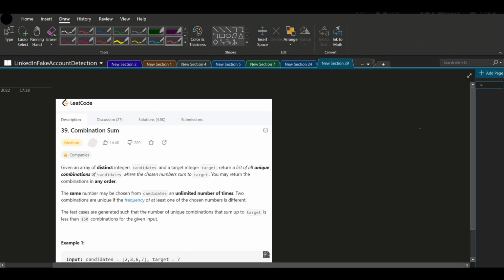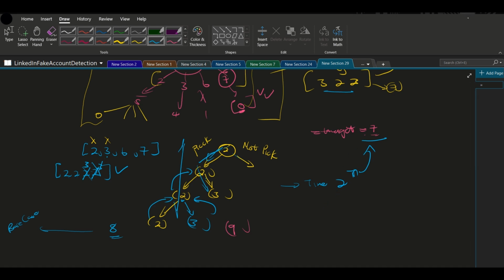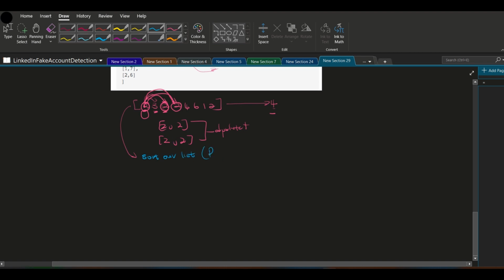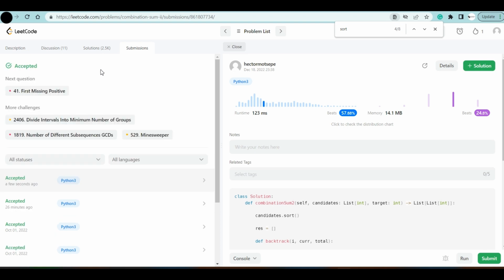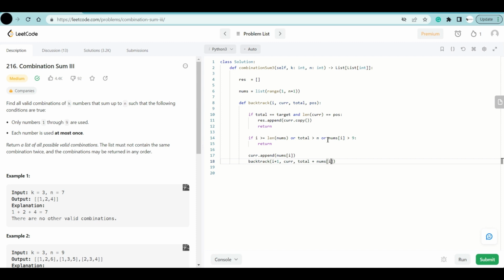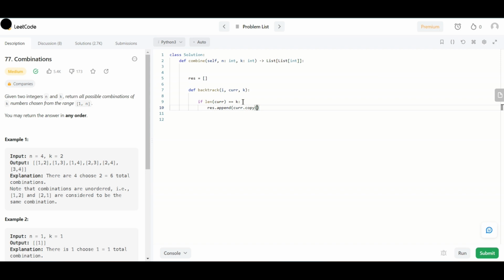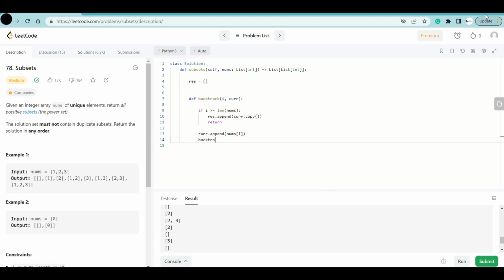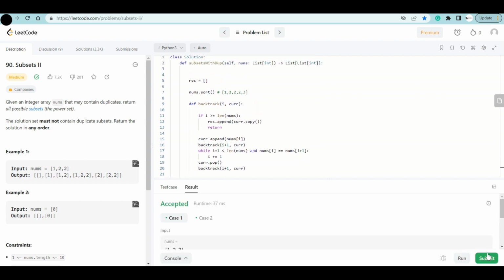Combination Sum Problems on Leet Code: Backtracking Explained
In this video, we explore the combination sum problems on LeetCode and how to solve them using backtracking. We start by introducing the problem statement and explaining the importance of these problems in coding interviews and real-world applications. Then, we present the general approach to solving combination sum problems using backtracking and explain how to apply this approach to different variations of the problem, including subset sum and partition equal subset-sum. We provide a step-by-step explanation of the backtracking algorithm and demonstrate how to implement it using Python. We also discuss some common mistakes and optimization techniques to improve the performance of the algorithm. Whether you are a beginner or an experienced programmer, this video will help you improve your problem-solving skills and understand the concept of backtracking. By the end of the video, you will have a better understanding of how to approach combination sum problems on Leet Code and be prepared for any similar problems you may encounter in your coding journey.